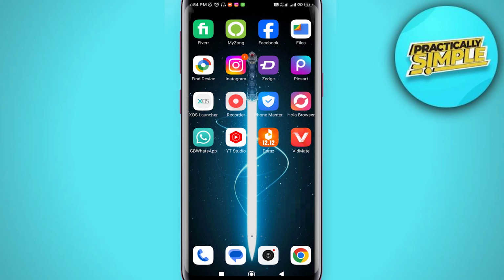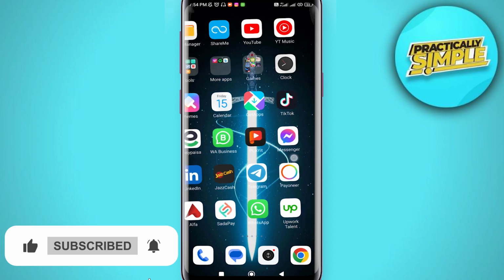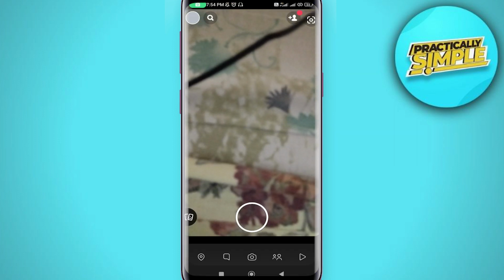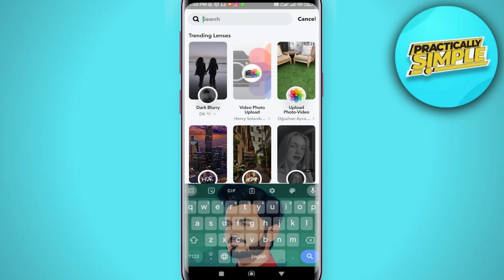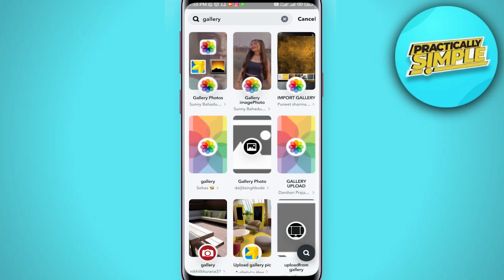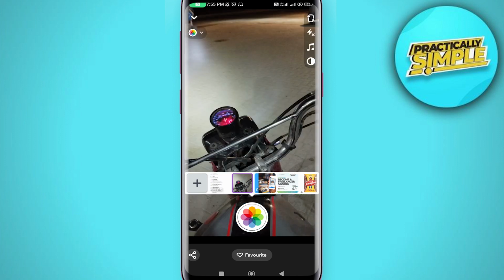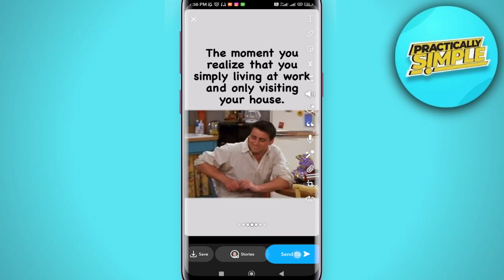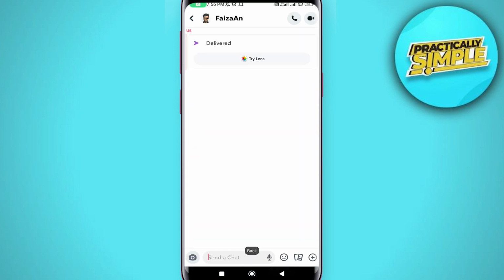How To Send Video From Camera Roll As a Snap - 2024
If you want to Find How To Send Video From Camera Roll As a Snap but don't know how to do it, then this tutorial is for you!

In this tutorial, I'm going to show you How To Send Video From Camera Roll As a Snap.